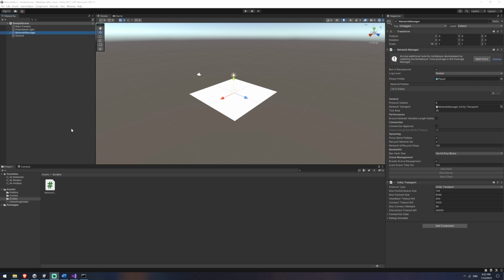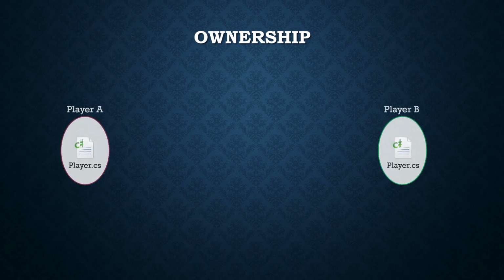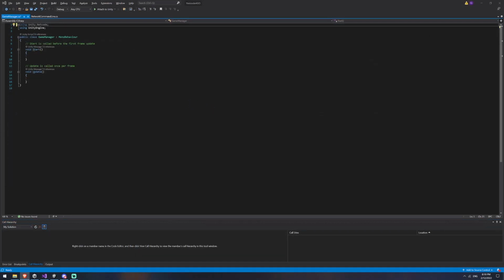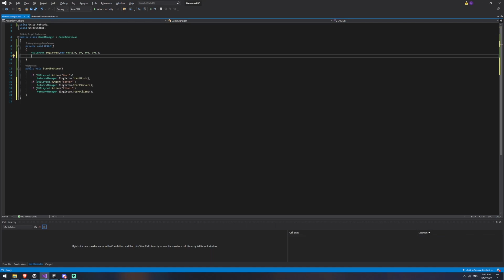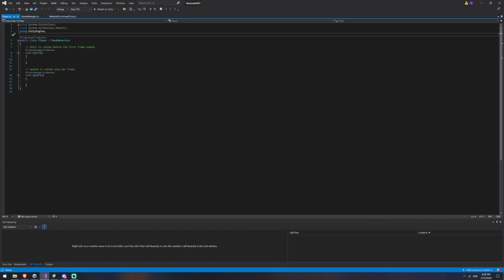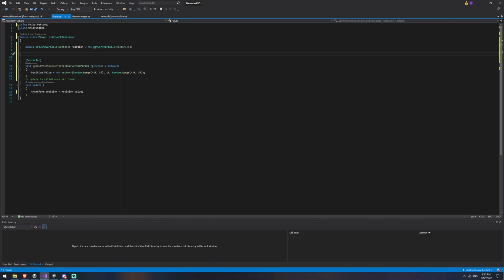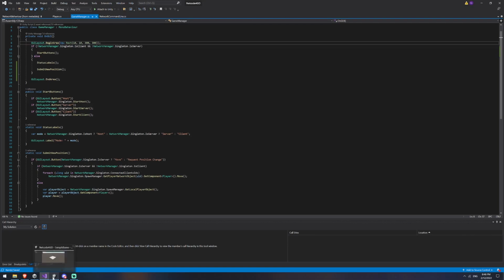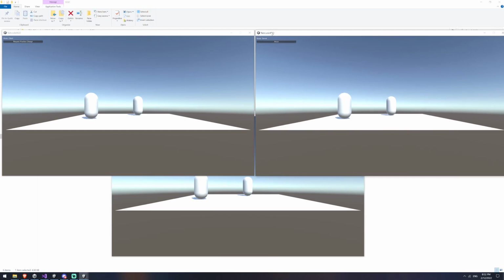Multiplayer [2022] - Netcode for Game Objects Pt 2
Hey All,

Back with part 2 of the netcode for gameobjects topic. This time we cover RPC calls and the concept of ownership and add in a few features to our mock up game.